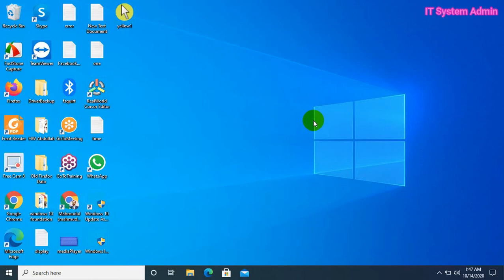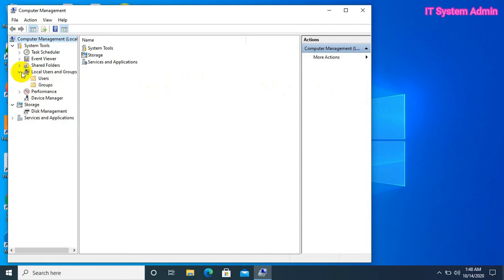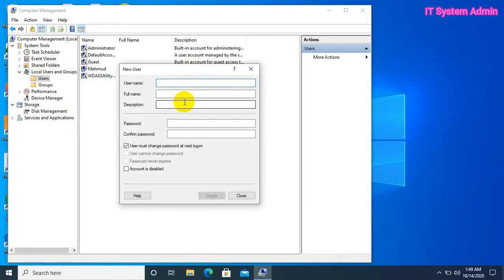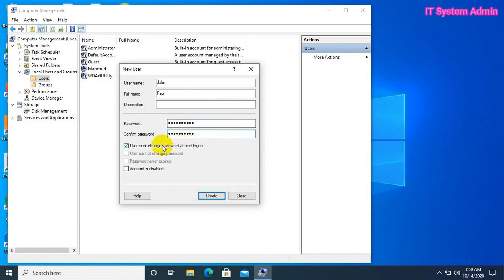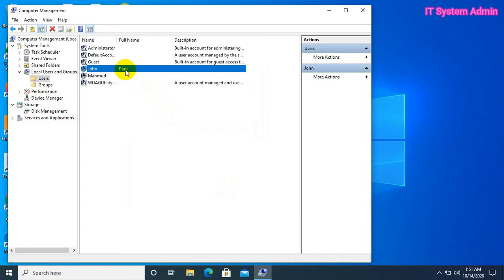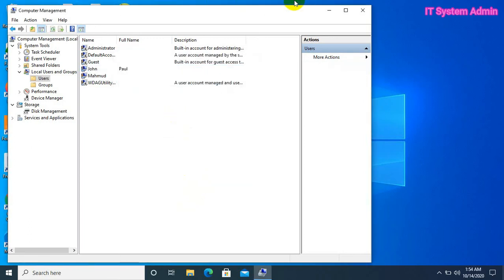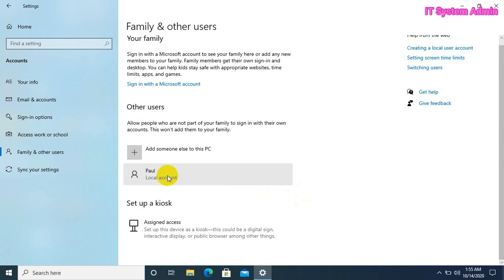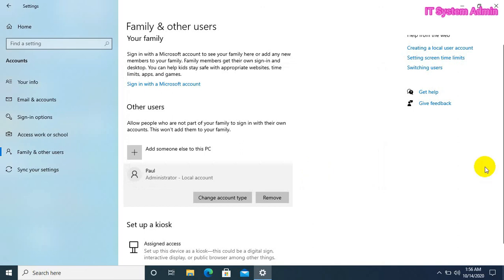How to Create a Local Admin Account on Windows 10 2023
How to Create a Local Admin Account on Windows 10 2023 | how to create administrative account on windows 10 | how to create administrator account on windows 10

On Windows 10, you have two main account types for users, including Administrator account and Standard User account,  each one offering a different set of privileges to use a device and apps. The Administrator type provides complete system control, which means that users can change settings globally, install apps, execute elevated tasks, and perform pretty much anything.

In comparison, the Standard User account type is more restrictive. Users with the standard account can work with apps, but they can't install new applications. They can change settings, but only those
that won't affect other accounts, which means that global system configurations aren't allowed. If an app or a command requires elevation, they'll need administrative credentials to complete the task